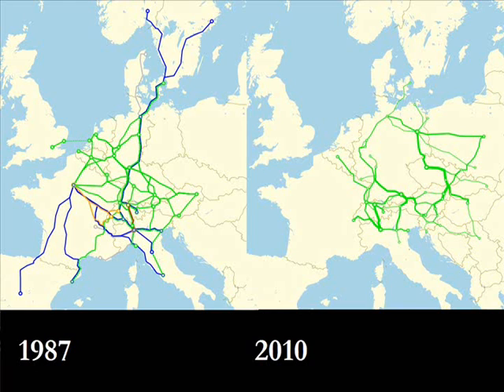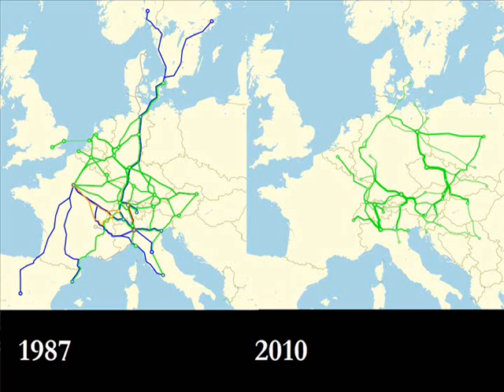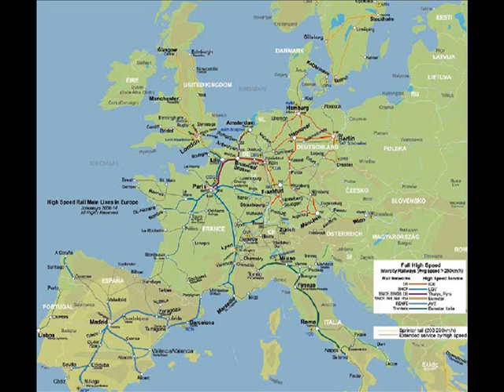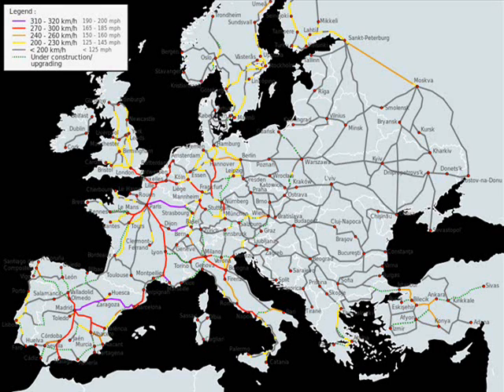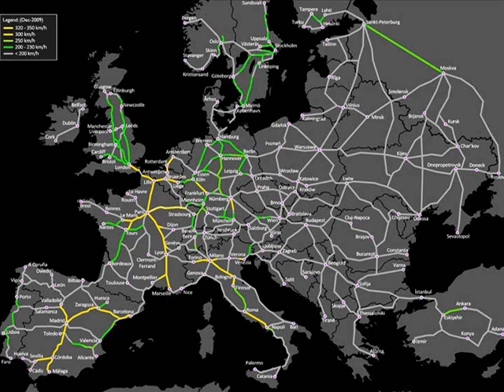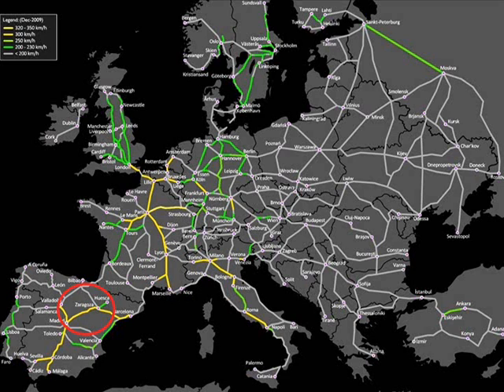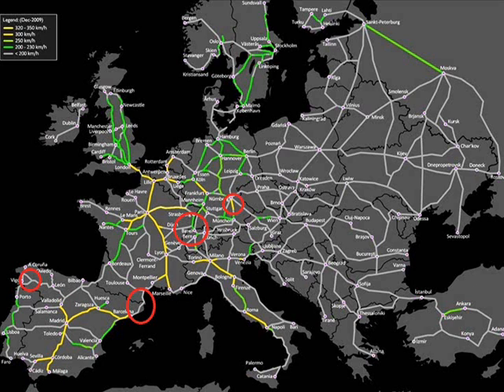Short History of High Speed European Trains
Short History of High Speed European Trains  ERRATUM: the Mediteranean TGV opened with President Mitterand (not premier).    New from Dec 2015 are Austria is faster, Leipzig Dresden, and Paris Geneva.  Some slightly slower high speed trains include Portugal's Alfa, Britain's Virgin Voyager, Czech SuperCity, Finland's Pendolino, Russia's Sapsan, Sweden's (nee X2000), Swiss-Italian EuroCity (nee Cisalpino), Austria's RailJet, and German ICE & Sprinter service. New is the route between Berlin and Dresden via Erfurt.